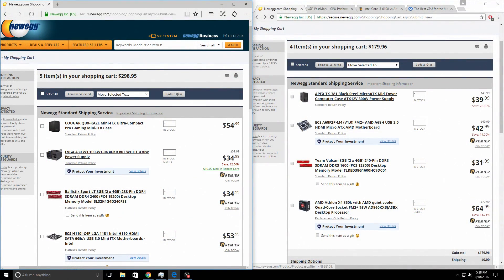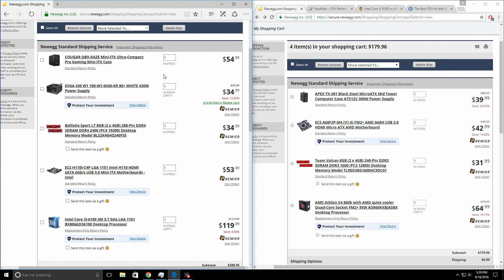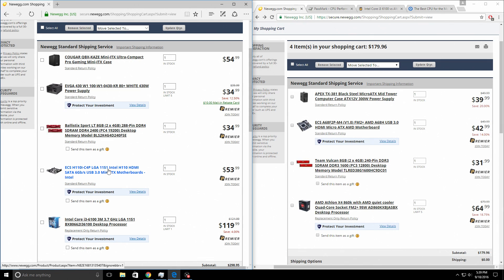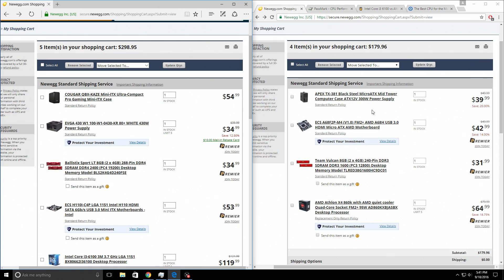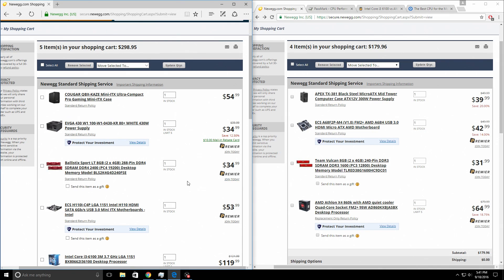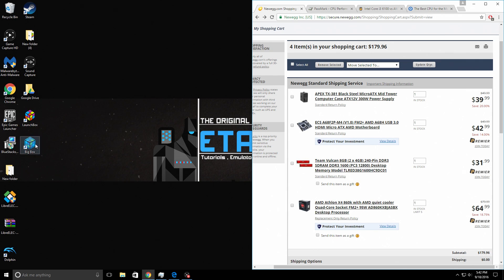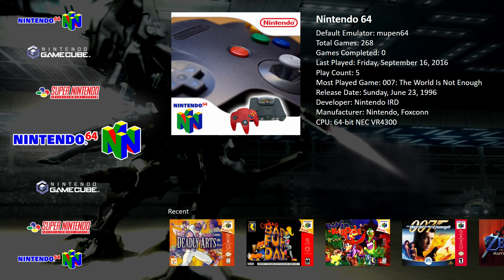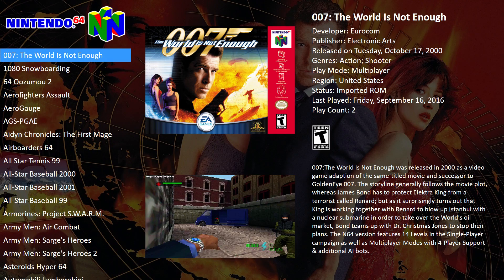Building A Dedicated Emulation PC Do You Want To Help?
This build will be Dedicated to Emulators Using  LaunchBox and BigBox As the Front End.

I will be making videos on building the PC , setting up the emulators and front end , configuring controls , importing Roms , getting the best  performance out of each emulator , pretty much anything anyone needs to know about setting up a dedicated emulation PC.